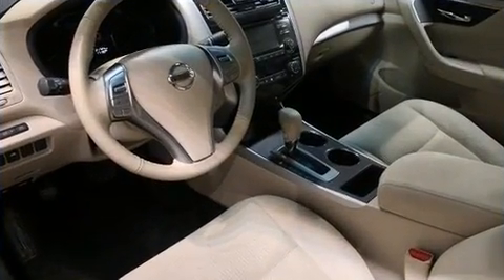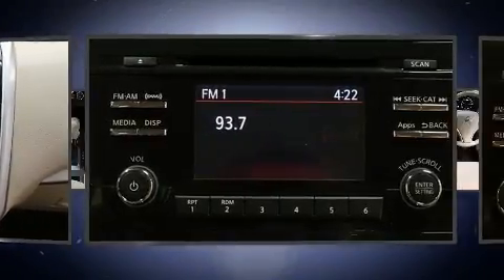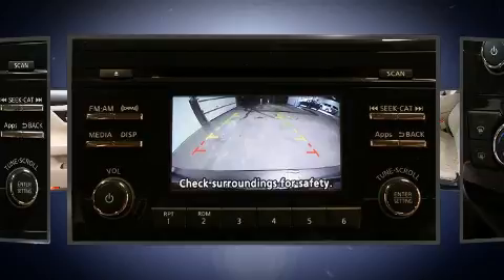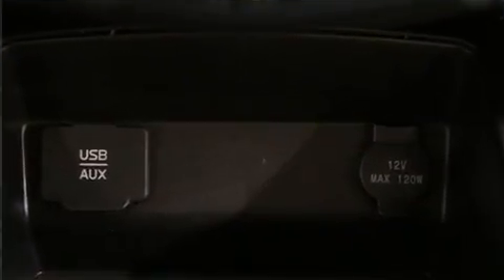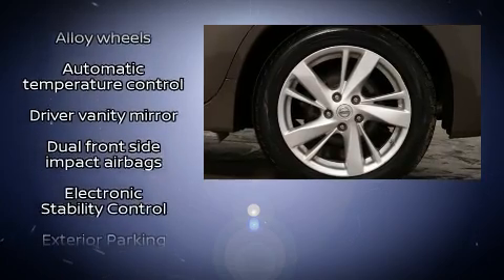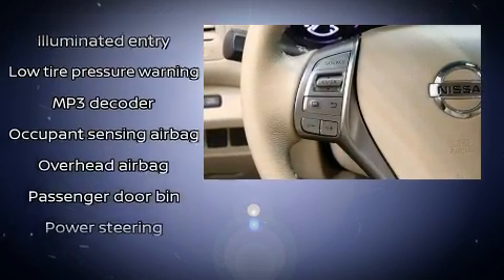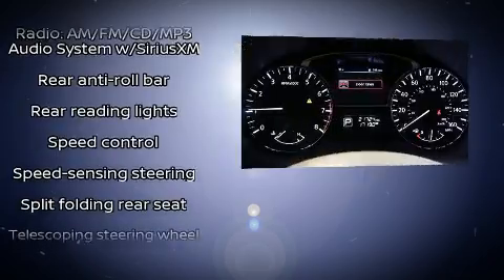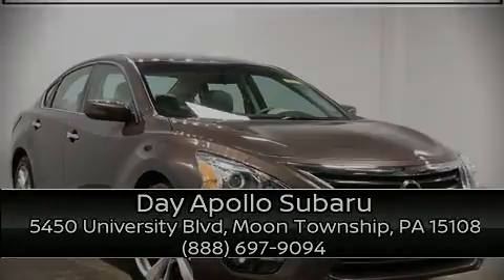2015 Nissan Altima 2.5 SV in Moon Township, PA 15108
You can expect a lot from the 2015 Nissan Altima. With just over 20,000 miles on the odometer, this 4 door sedan excels in its class, and is equipped to provide comfort, safety and style. It features a continuously variable transmission, front-wheel drive, and a 2.5 liter 4 cylinder engine. Comfort and convenience were prioritized within, evidenced by amenities such as: 1-touch window functionality, speed sensitive wipers, a trip computer, an outside temperature display, power windows, an overhead console, and a split folding rear seat. You and your passengers will enjoy the stereo system, which includes a CD player with MP3 capability, steering wheel mounted audio controls, and 6 speakers, providing excellent sound throughout the cabin. Nissan also prioritized safety and security by including: dual front impact airbags with occupant sensing airbag, front side impact airbags, traction control, brake assist, a security system, and 4 wheel disc brakes with ABS. This car was designed with safety in mind, allowing you to drive with even greater assurance. A Carfax history report indicates just one previous owner. We pride ourselves in the quality that we offer on all of our vehicles. Please don't hesitate to give us a call.